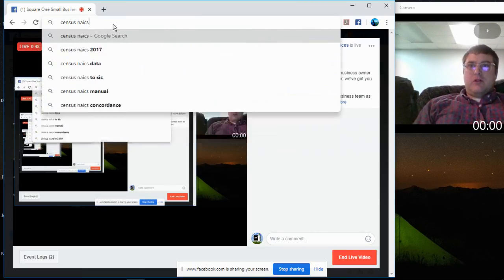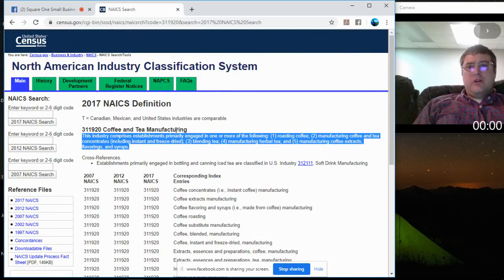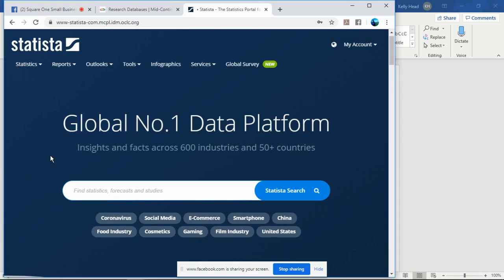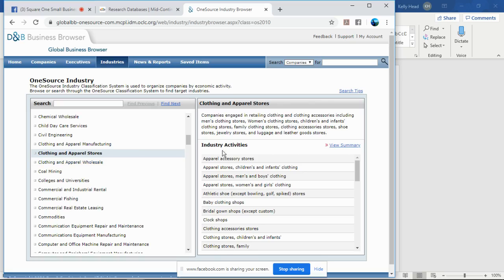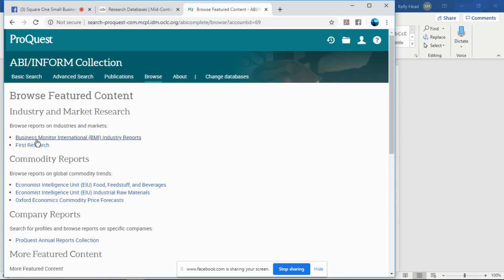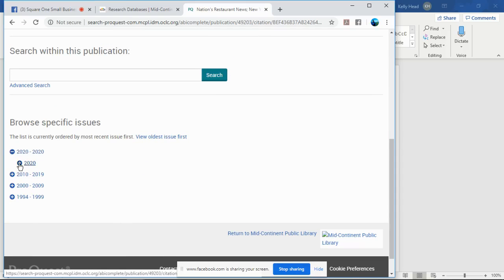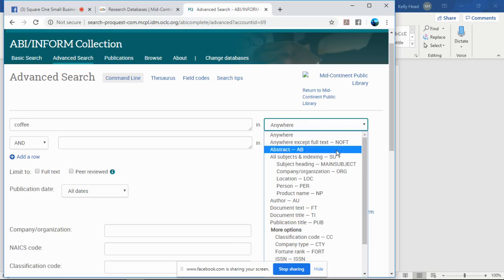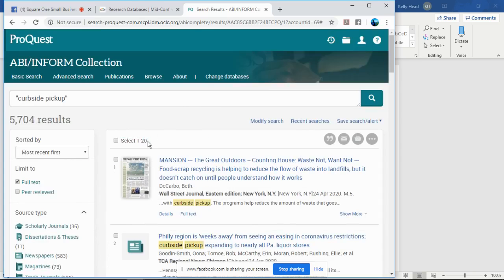Keeping Up with Industry Trends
Join Kelly Head, as he walks you through how to use the ABI/INFORM Collection database that features thousands of full-text journals, dissertations, working papers, key business and economics periodicals such as The Economist, country-and industry-focused reports, and downloadable data. Its international coverage gives a complete picture of companies and business trends around the world.
Please use the link below to let us know how we are doing and what we should teach next.